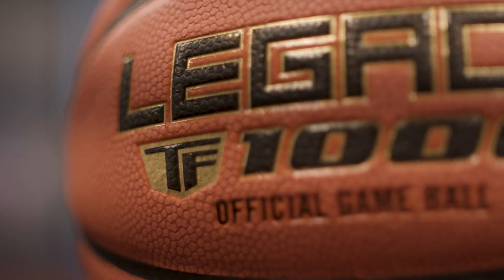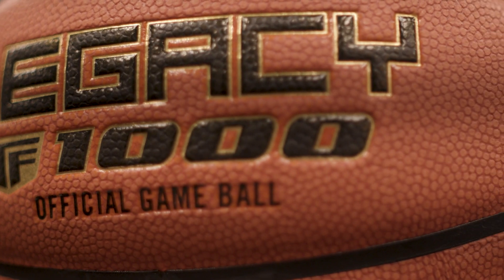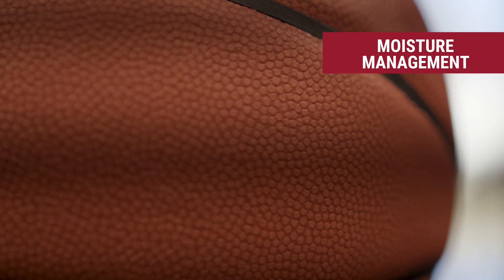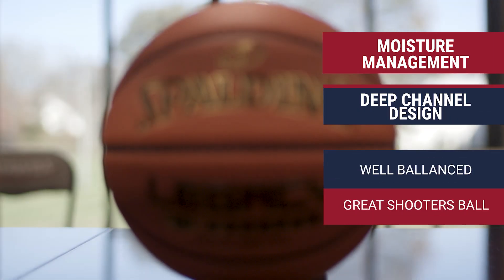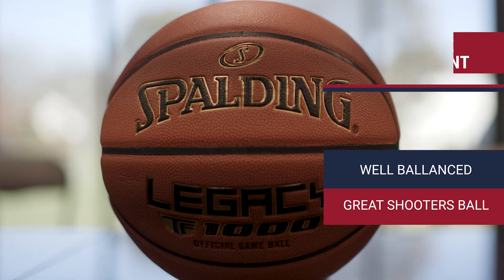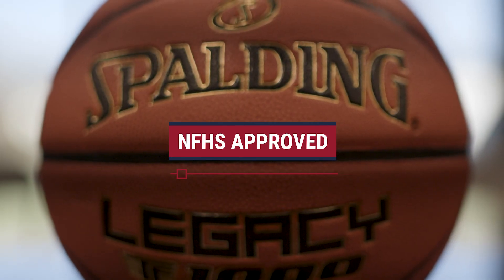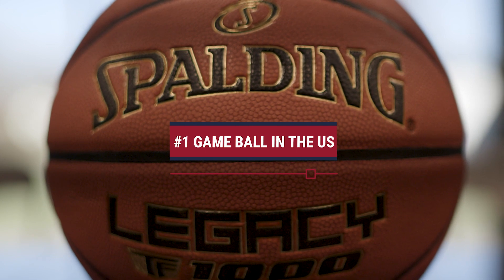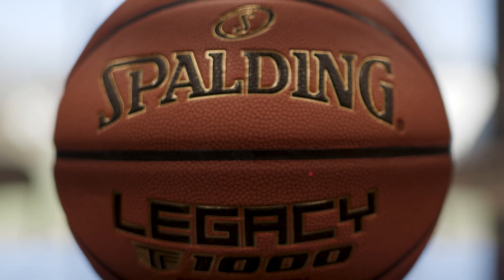Spalding TF 1000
The Spalding Legacy TF-1000 is designed for high-caliber competitive indoor play and is best suited for high school (NFHS approved) and college (NJCAA and NAIA approved) programs. The Legacy TF-1000 is comparable to the Wilson Solution and EVO NXT basketballs.